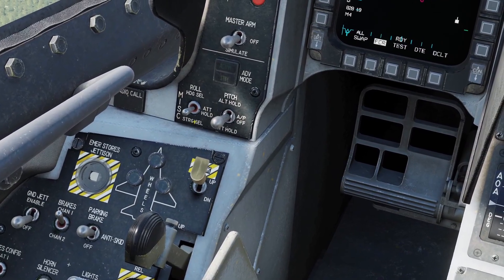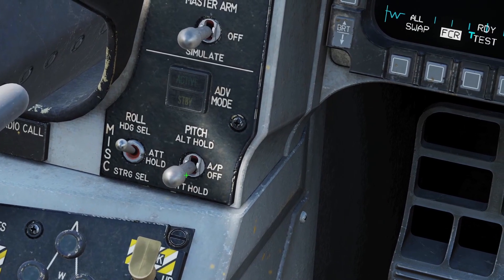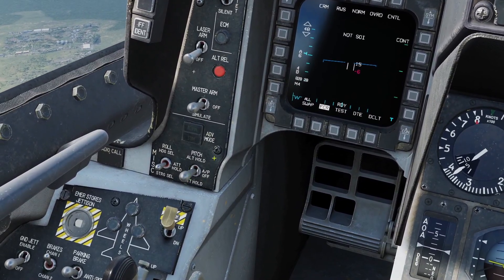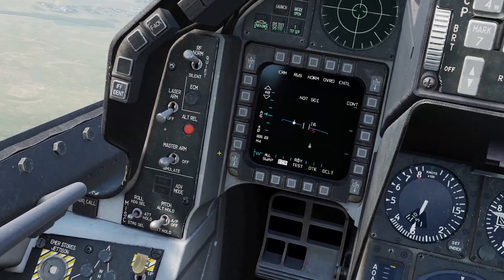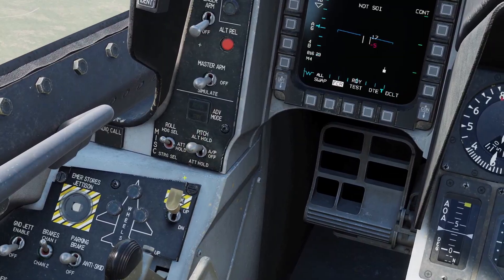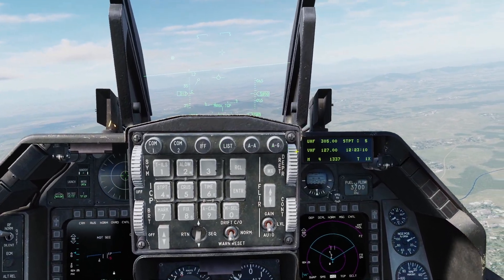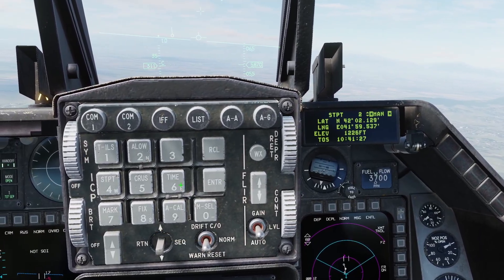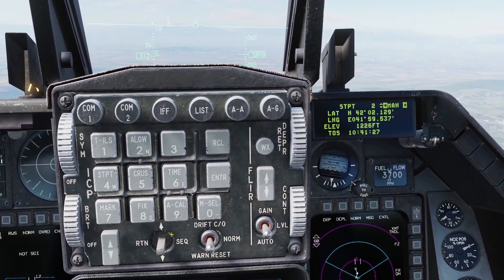DCS F-16 Autopilot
tags for the algorithm: dcs, tutorial, world, digital, combat, simulator, f16, viper, fighting, falcon, autopilot